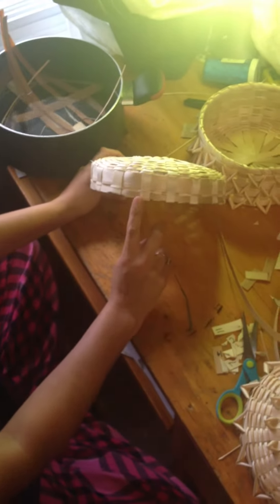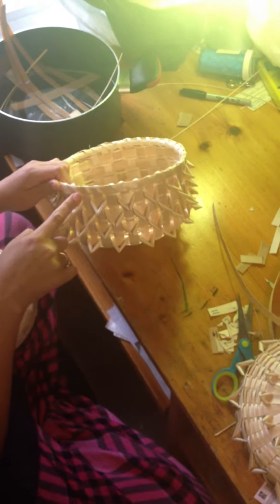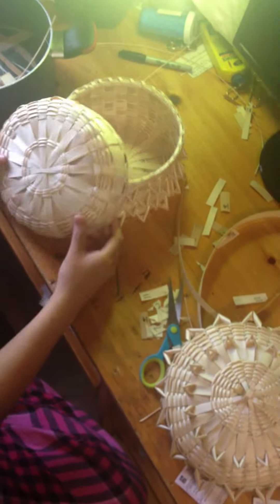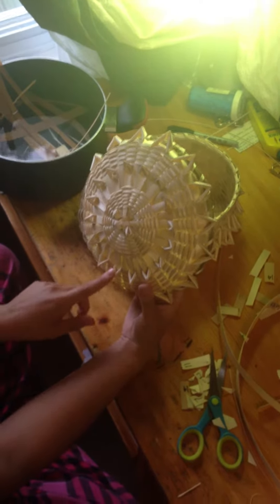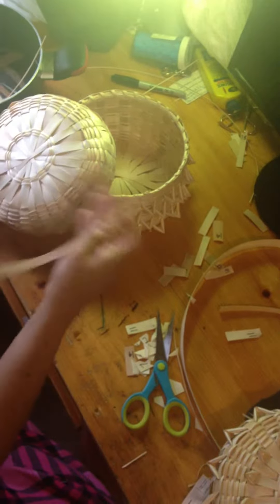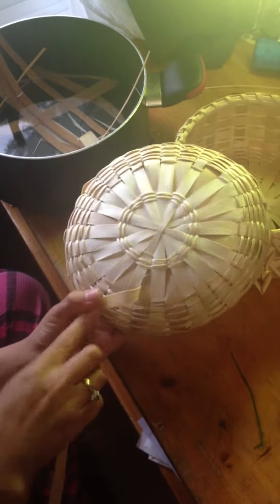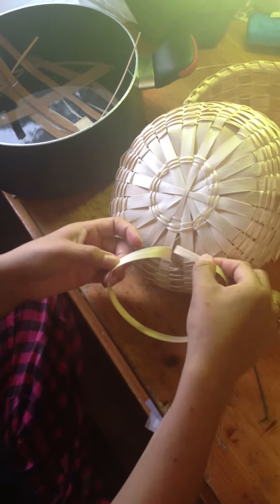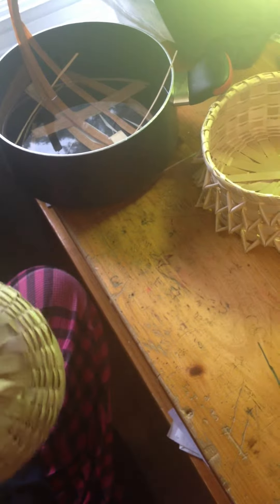Basket Making part 10 of 11- making a cover